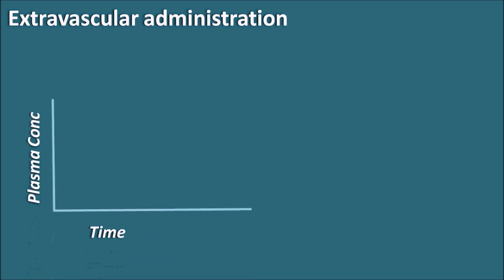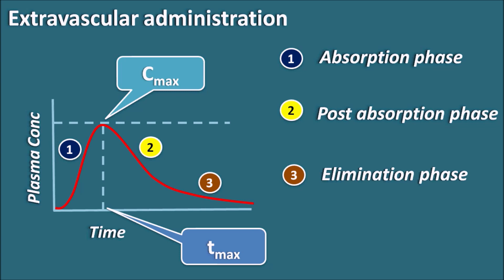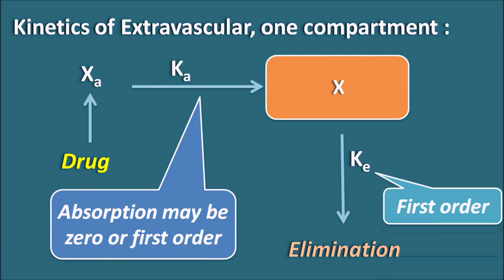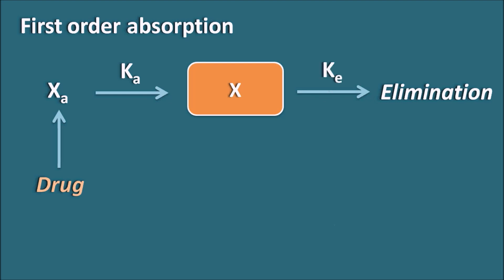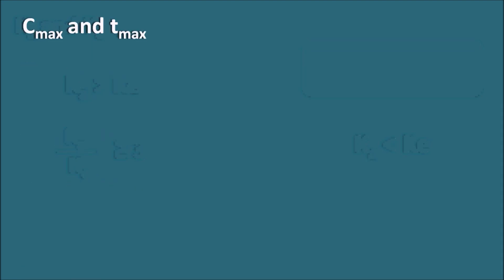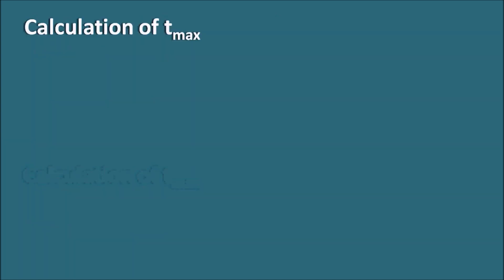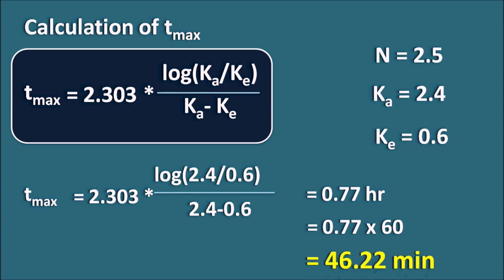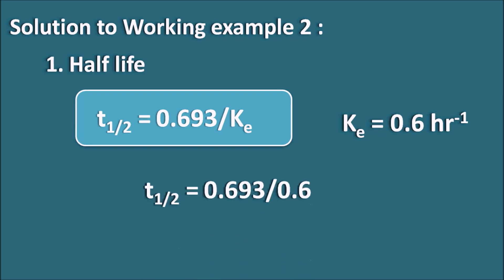Calculation of Cmax and Tmax || Extravascular, one compartment model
In extravascular, one compartment model we can calculate Cmax and Tmax with the parameters given in kinetic equation. In this video, we will see how to calculate these kinetic parameters from the given pharmacokinetic equation.

0:00 Introduction
0:08 Extavascular administration
0:47 Extravascular administration
2:27 Kinetics of Extravascular, one compartment
4:08 Zero order absorption
5:51 First order absorption
8:28 Cmax and tmax
9:41 Solution to Working example 1
11:21 Calculation of Cmax
13:57 Solution to Working example 2